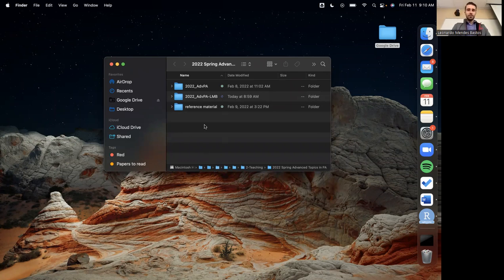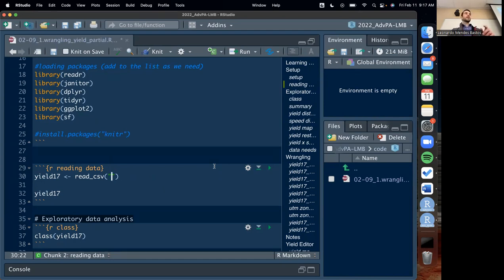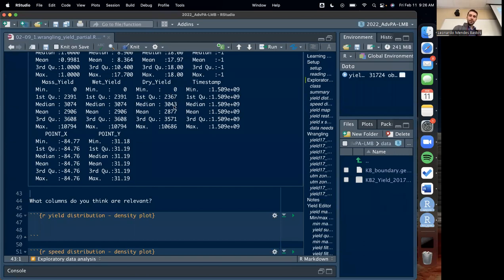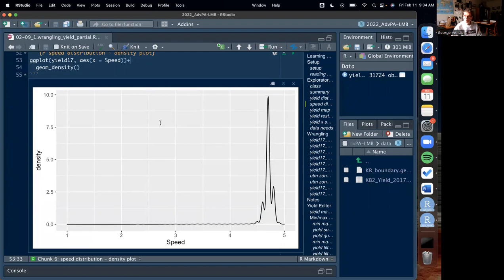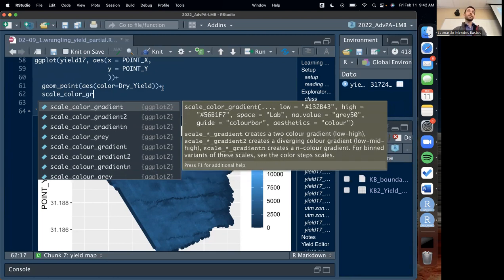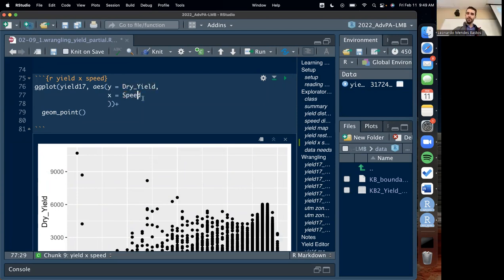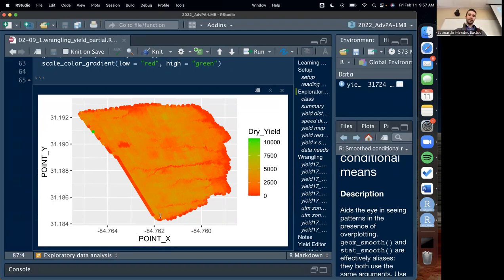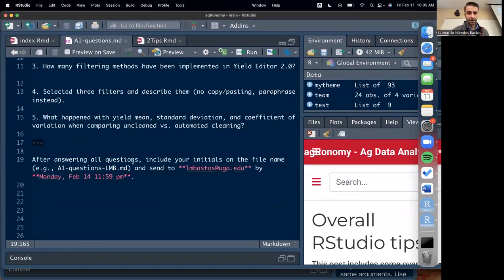Feb 11 - Spatial yield EDA - Advanced topics in precision ag @ UGA.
Geospatial yield exploratory data analysis.

Agenda and chapter timestamps below:
00:00 Set up and review of last class
07:25  Import data, explore with numerical summary
17:01 Graphical exploration  - Yield density plot
20:25 Graphical exploration  - Speed density plot
25:25 Graphical exploration - Yield map
37:50 - Graphical exploration - Yield vs. Speed
41:40 Comments on what/why to filter out
49:09 Comments on data wrangling steps
52:23 Departing thoughts (YouTube channel,, assignment #1)